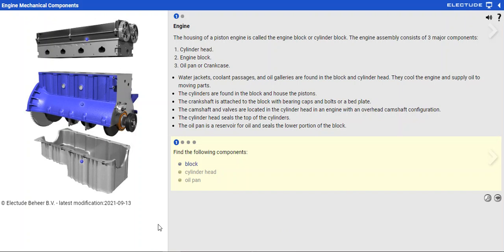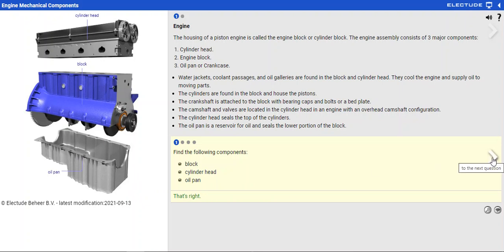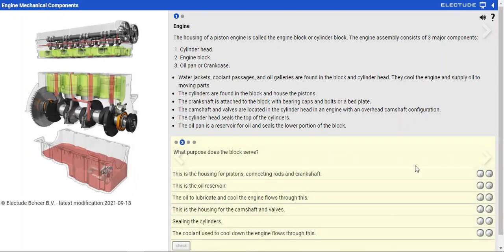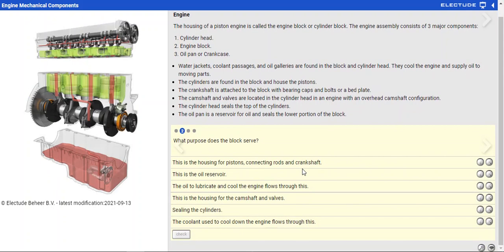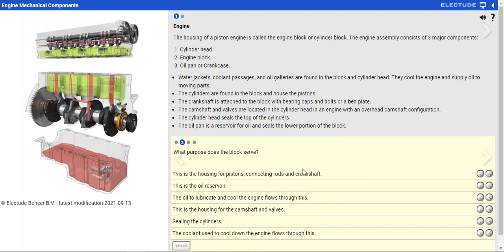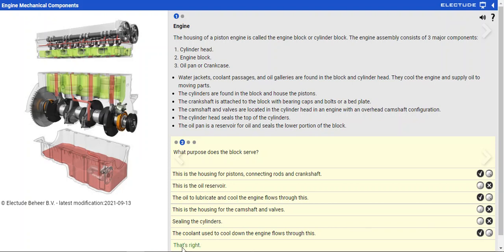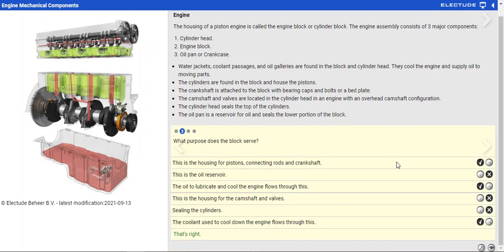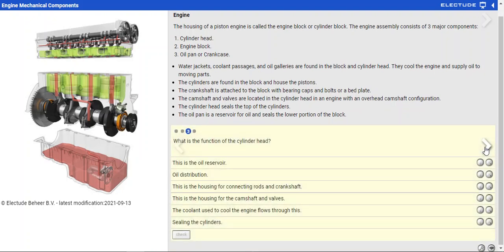electude engine mech 1 1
Steven M